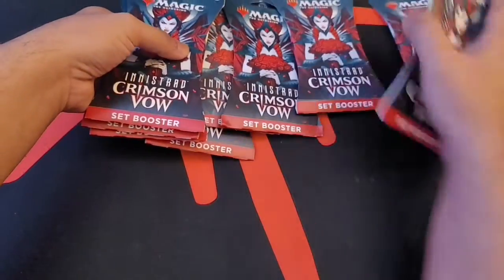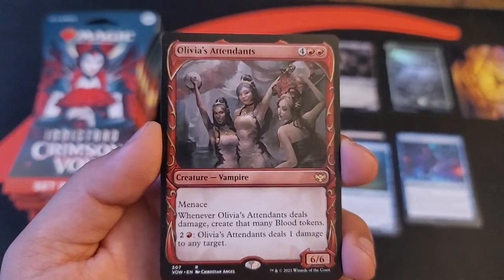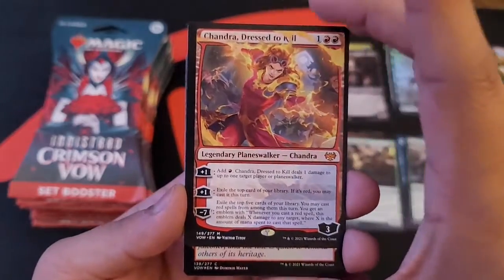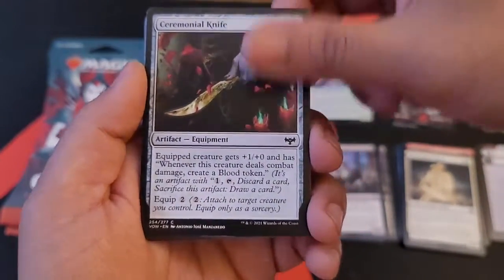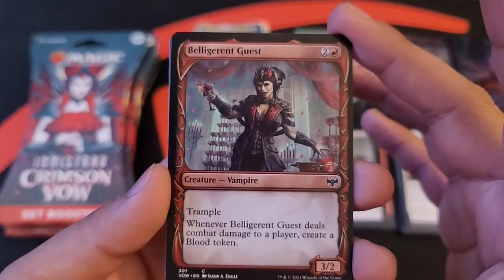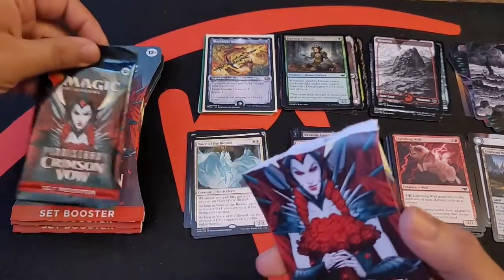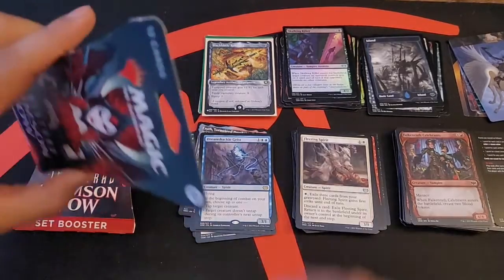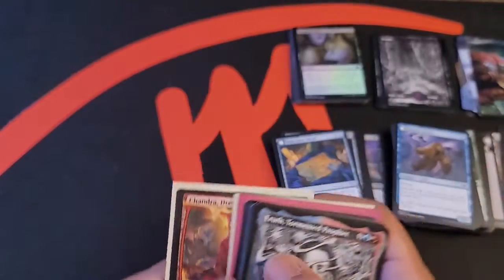Magic The Gathering Opening and Giveaway Crimson Vow Set Booster Packs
Magic The Gathering Opening and Giveaway Crimson Vow Set Booster Packs all 10! I am adding more to it in the coming weeks with exclusive content.

Congratulations to the winner announced at the end of this video!

I'm TapMana! I'm an aspiring content creator and a Magic the Gathering collector! Join me for the best Magic the Gathering openings and related content. My aim is to do regular giveaways of Magic the Gathering cards on this channel and spread positivity!

You must by 18 years or older and live within the US or Canada.

The items being given away were solely purchased and being provided by me in addition to shipping costs that do not exceed 30.00 USD.

Any entry that does not comply with Youtube’s guidelines will be invalid.

You must be 18 years or older and live within the US or Canada.

I have purchased the products used in this video and for the giveaway and is not provided by vendors.

Personal information collected for this contest is used for the sole purposed of selecting a winner and delivering a prize

Winners that do not reply within 30 days will forfeit the prize to another winner chosen at random.

Last day for entry or this videos giveaway is December 15th 2021. The winner will be announced on December 17th.